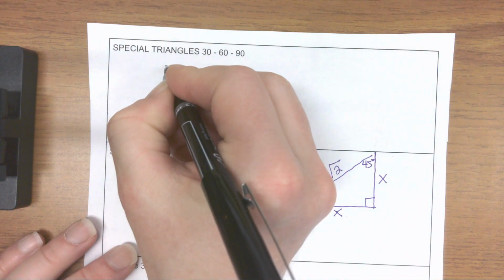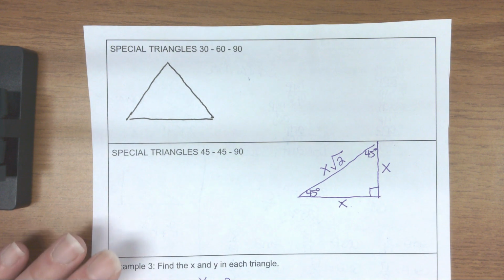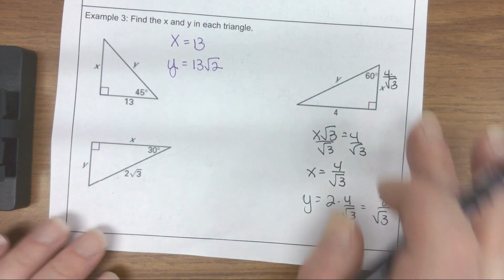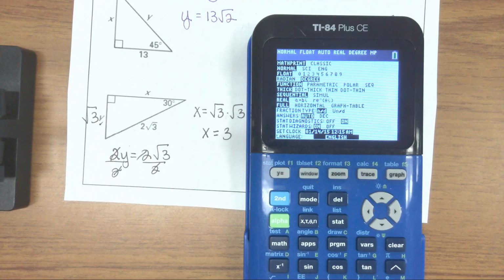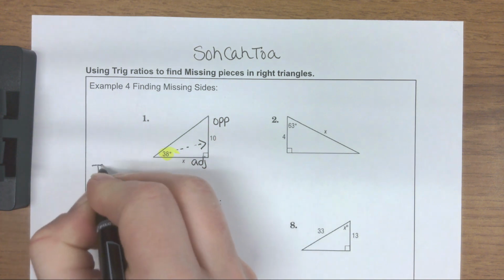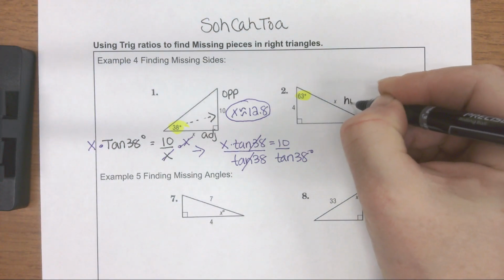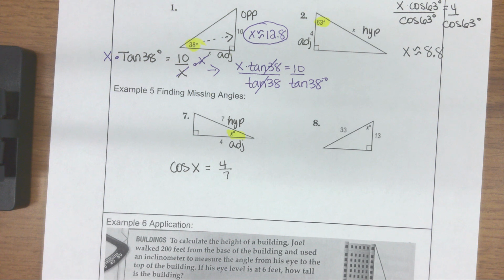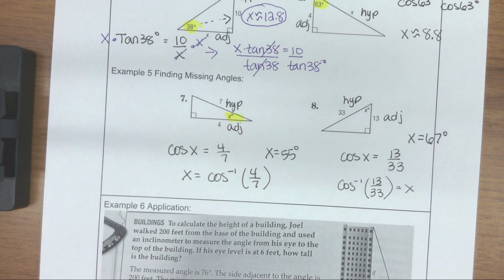Algebra 2 Special Right Triangles and Finding Sides and Angles